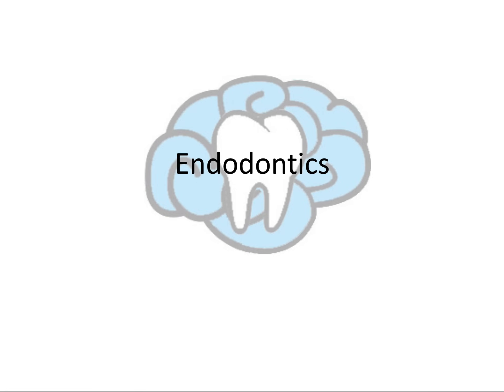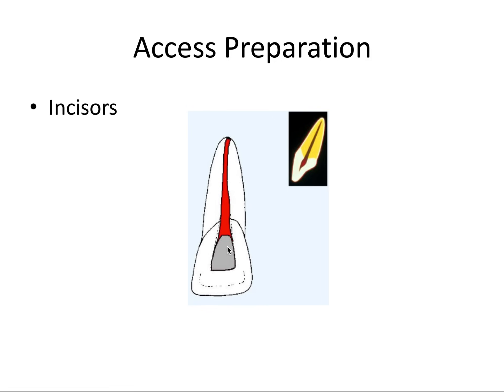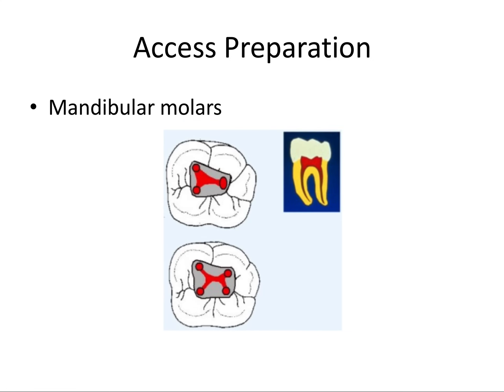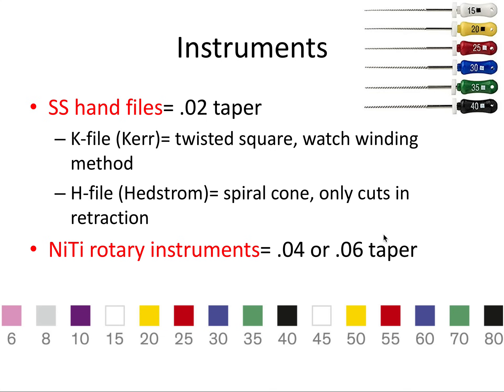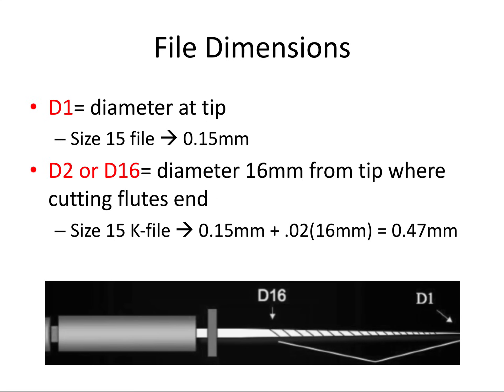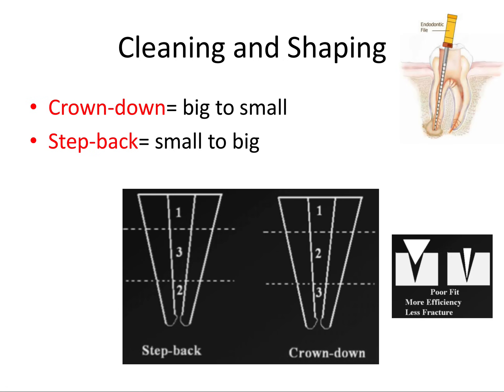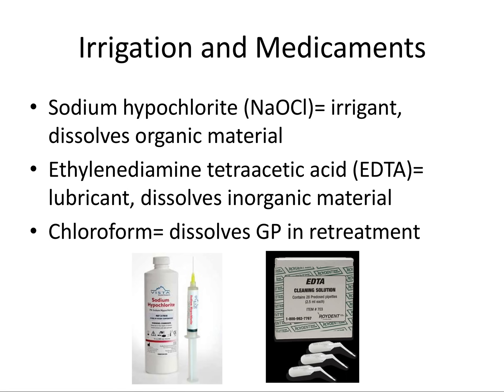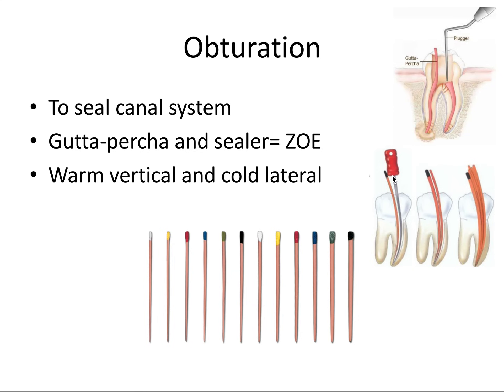Endodontics | Root Canal Treatment | INBDE, ADAT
In this video, we talk about non-surgical endodontic treatment including access preparation, cleaning and shaping the canal, irrigation, and obturation.